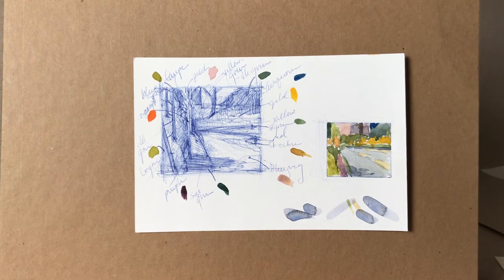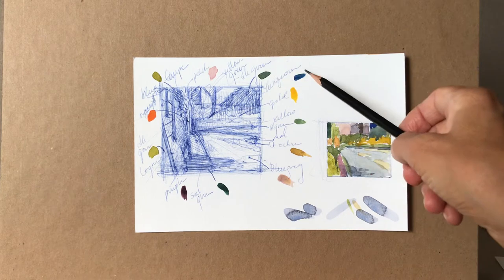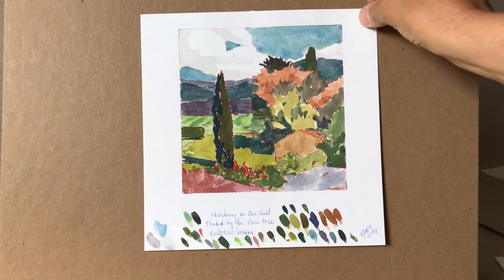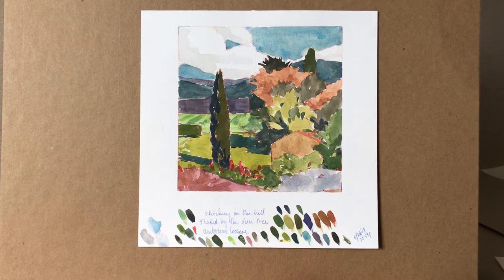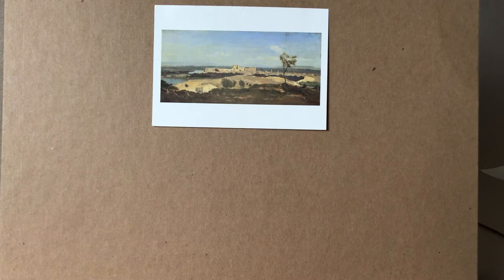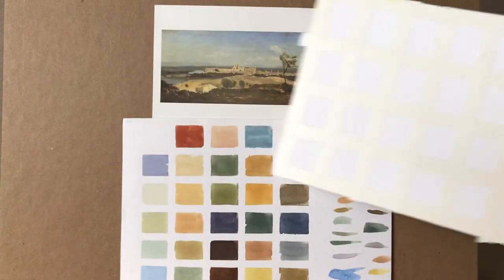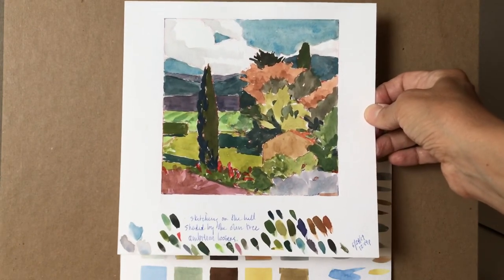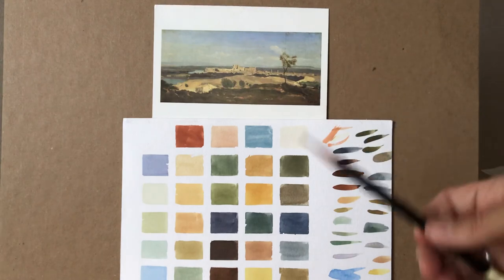How to collect and use Color Data for your paintings with artist Amy Wynne.